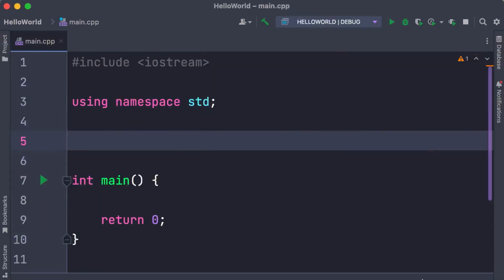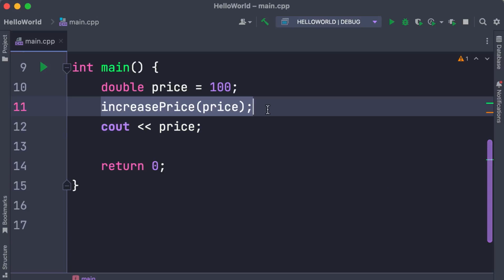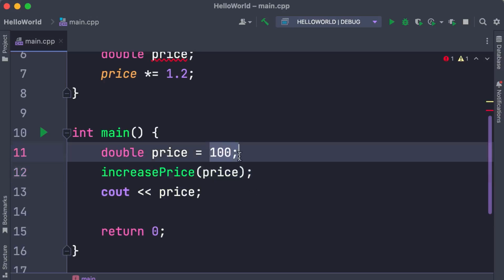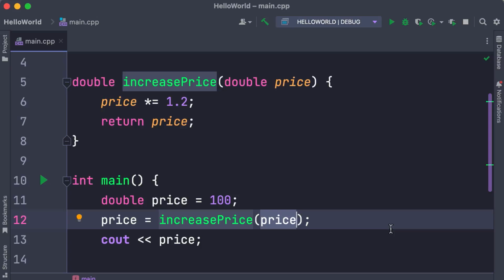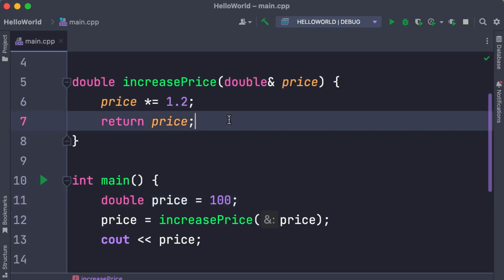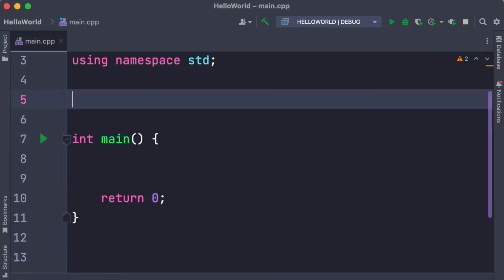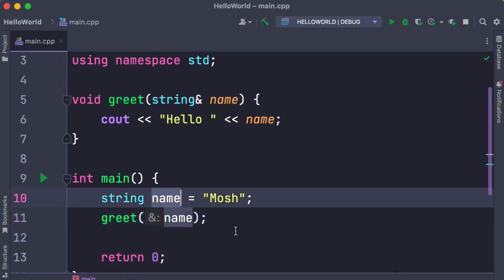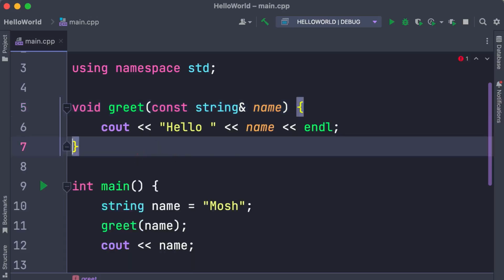49 Passing Arguments by Value or Reference